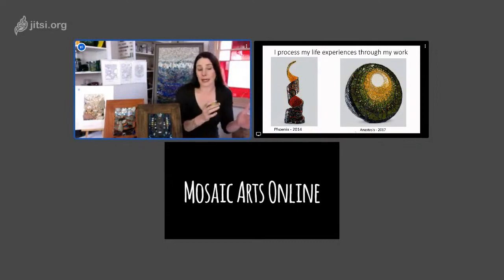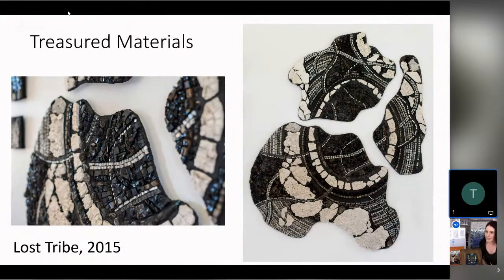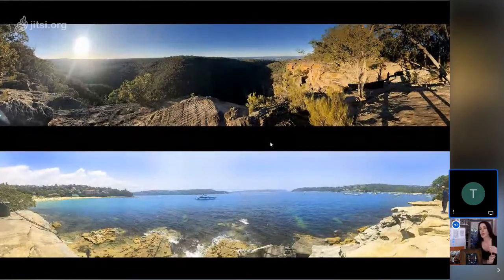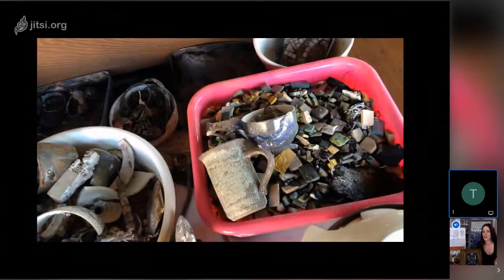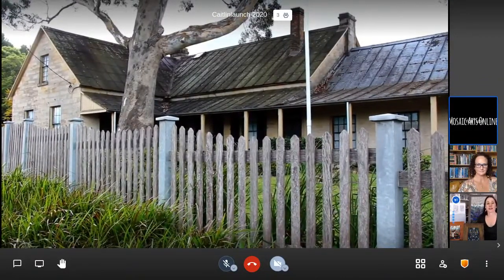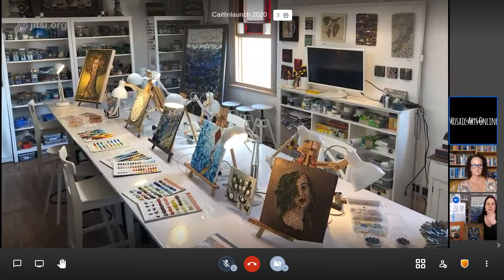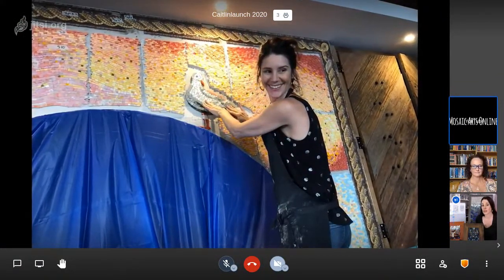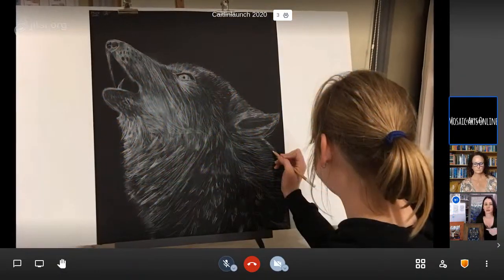Caitlin Hepworth - MAO Art Talk, Studio Tour and New Course Launch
Hosted by Tami Macala and Mosaic Arts Online